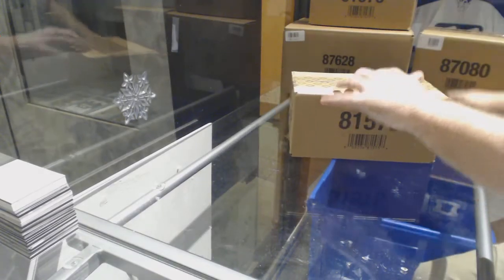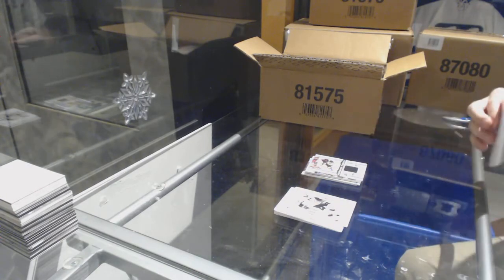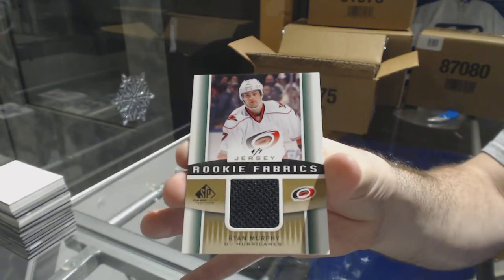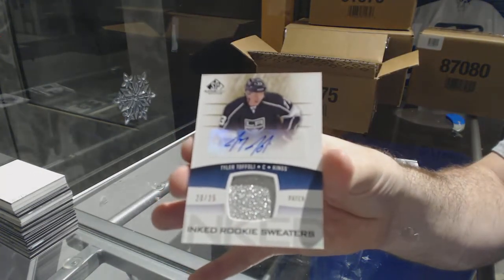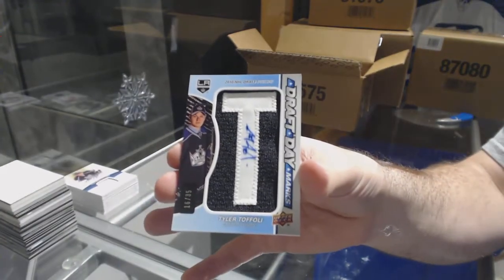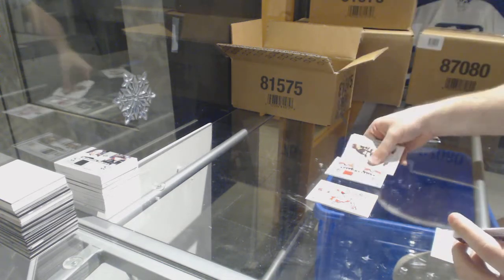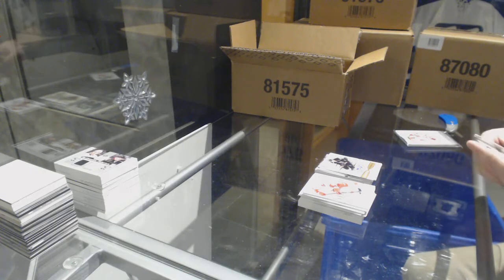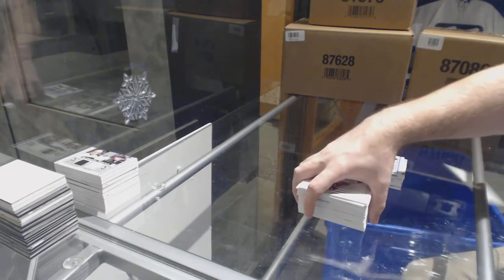13-14 Upper Deck SP Game Used Hockey 8 Box Case Break - C&C GB #8078